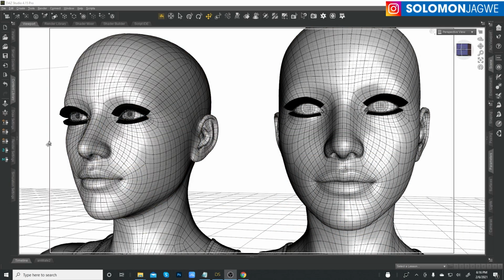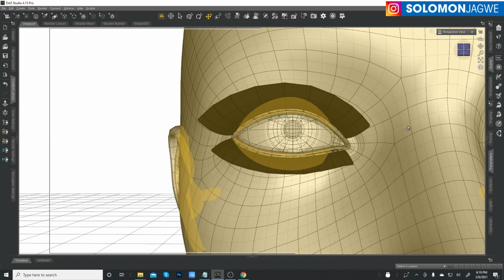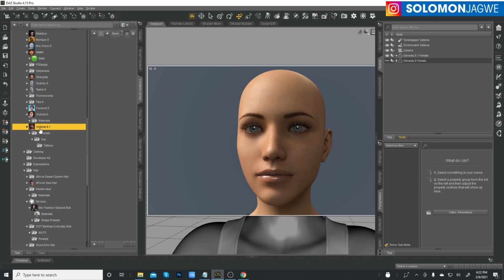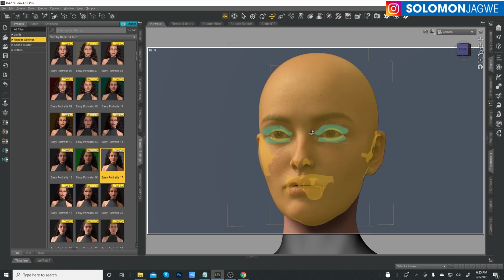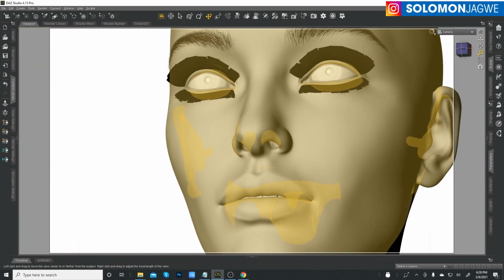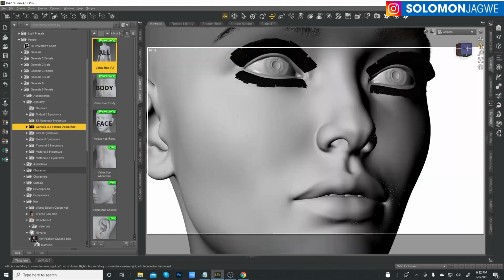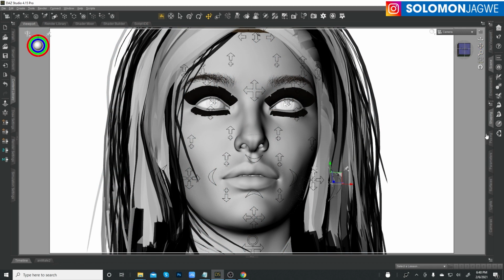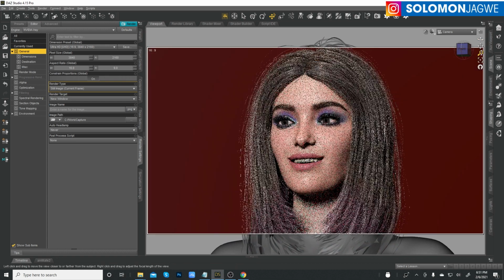DAZ Studio Genesis 8.1 Review ~ Victoria 8.1 Update, New Face Controls & Skin Shaders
In this video I share some thoughts and a mini tutorial covering the new Genesis 8.1 update, and Victoria 8.1. It's so awesome to finally see the Face controls become a standard feature on a Genesis model, and the amazing skin shader updates.